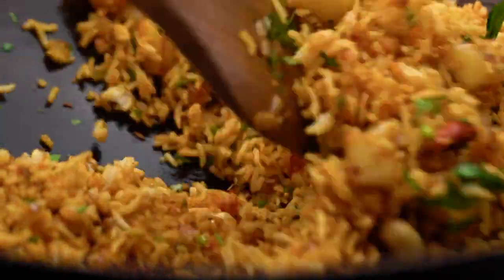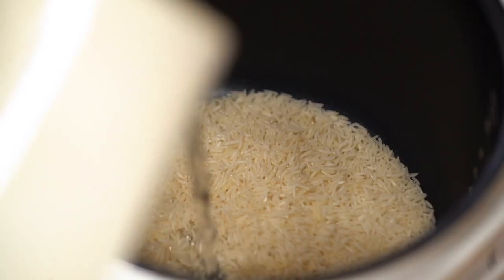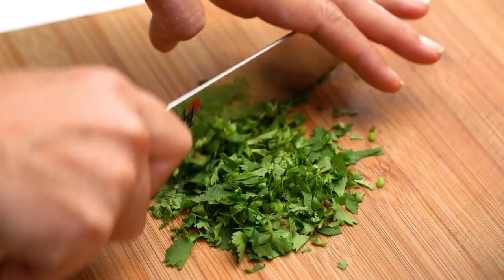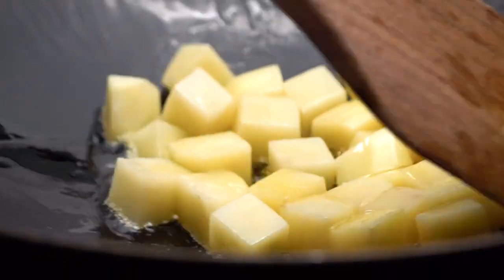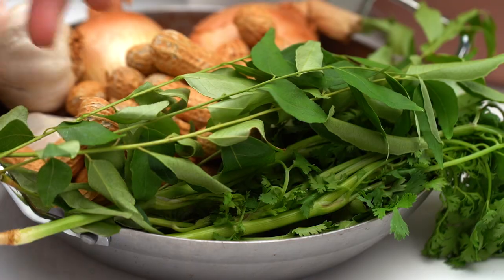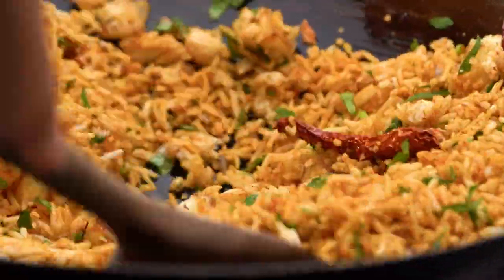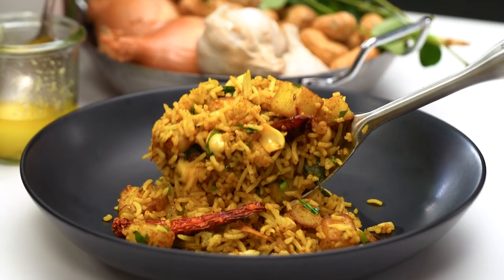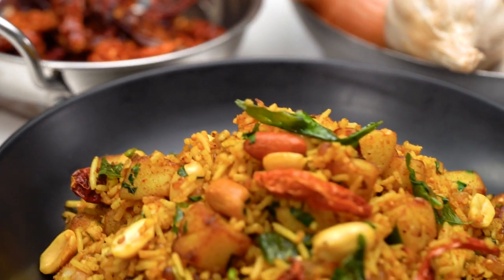My new favourite fried rice... (don't tell Mama Noi!😂) | Indian Masala Fried Rice | Marion's Kitchen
0:00 Introduction
0:52 Cooking and prepping the rice for fried rice
1:35 Technique: mixing the rice with the spices before it hits the pan
2:22 Cooking the potatoes in the wok
3:14 Adding in the onion and salt
3:38 Adding in the garlic, peanuts, curry leaves, dried chillies, mustard seeds, cumin seeds
4:41 Rice goes in!
5:34 Serving & tasting
6:42 End message

ABOUT MARION